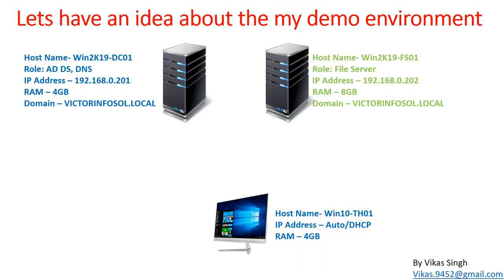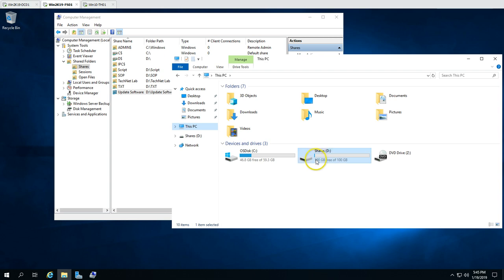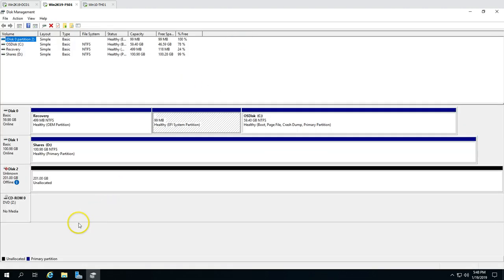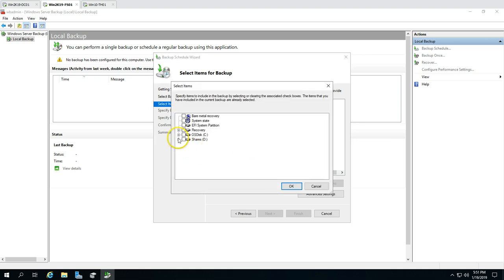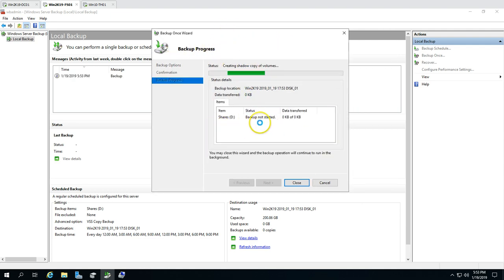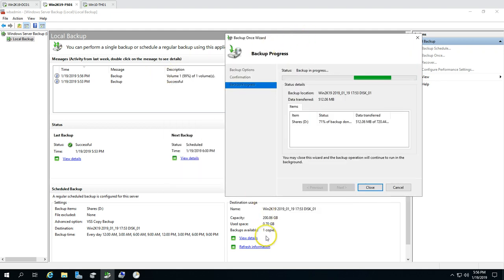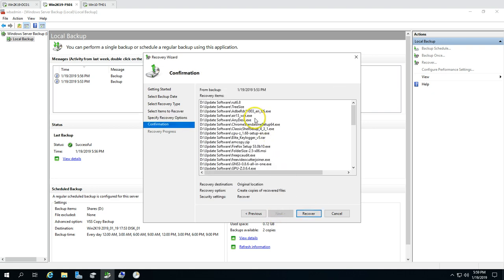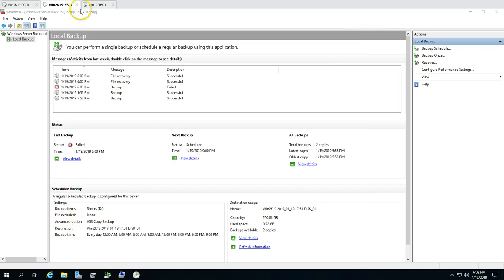Windows Server 2019 Training 33 - File Server Backup and Restore by using Windows Server Backup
Hi Friends

Windows Server 2019 Training 33 - File Server Backup and Restore by Using Windows Server Backup Full Step by Step

You will also find video related with.

microsoft rds deployment guide
microsoft rds 2016
microsoft rds 2019
microsoft rds vdi
microsoft rds setup
microsoft rdsh
microsoft rds tutorial
microsoft rds azure
microsoft rds cluster
microsoft rds farm
microsoft rds remoteapps
microsoft rds step by step
microsoft rds server setup
server 2019
server 2019 hyper-v
server 2019 essentials
server 2019 features
server 2019 election
server 2019 preview
server 2019 new features
server 2019 deep dive
server 2019 ad
server 2019 activation
server 2019 azure
server 2019 admin center download
server 2019 books
server 2019 cluster
server 2019 containers
windows server 2019 core
windows server 2019 admin center
server 2019 DHCP
server 2019 domain controller
server 2019 docker
server 2019 DNS
server 2019 demo
server 2019 download link
server 2019 data center
server 2019 evaluation
windows server 2019 new features
server 2019 group policy
server 2019 ga
server 2019 gui download
windows server 2019 gui
server 2019 hyper converged
server 2019 hci
windows server 2019 hindi
server 2019 install gui
server 2019 in place upgrade
server 2019 join domain
server 2019 kms key
server 2019 license key
Microsoft windows server 2019
Microsoft server 2019
ms server 2019
Microsoft server 2019 preview
Microsoft windows server 2019 overview
server 2019 new
server 2019 overview
windows server 2019 overview
server 2019 preview GUI
server 2019 preview download
server 2019 product key
server 2019 remote desktop
server 2019 refs
server 2019 rdp
server 2019 remote desktop services
server 2019 security
windows server 2019 storage spaces
windows server 2019 tutorial
server 2019 upgrade
server 2019 updates
server 2019 vmware
server 2019 vs 2016
windows server 2019 vs 2016
windows server 2019 virtualbox
hyper-v server 2019
Microsoft hyper-v server 2019
server 2019 wsus
server 2019 wds
server 2019 windows admin center
server 2019 YouTube
windows server 2012 r2 installation and configuration

Thanks
Vikas Singh